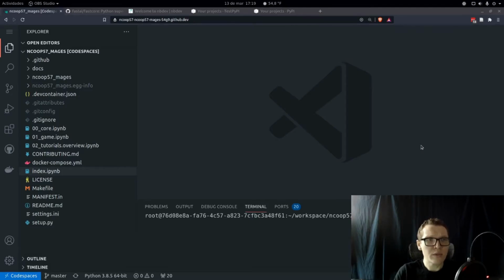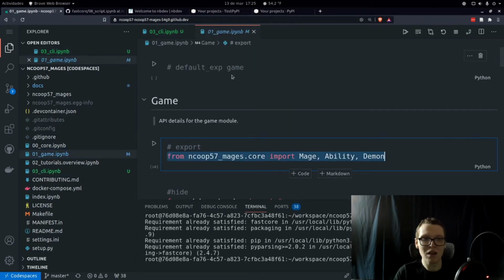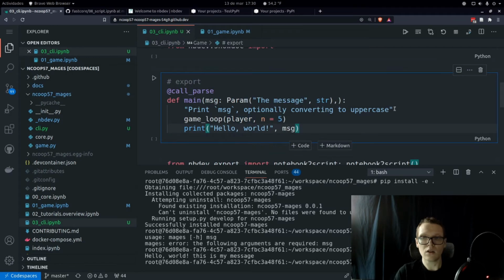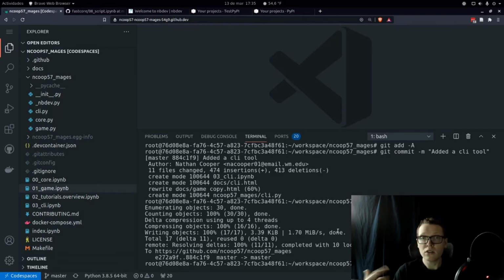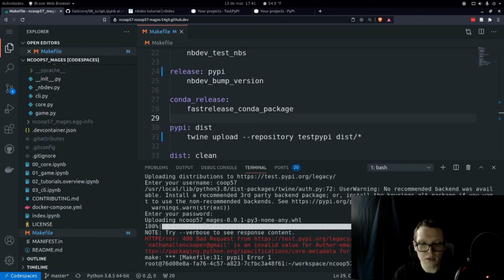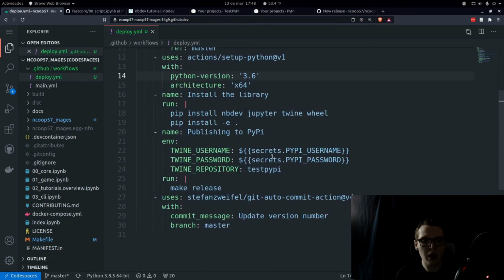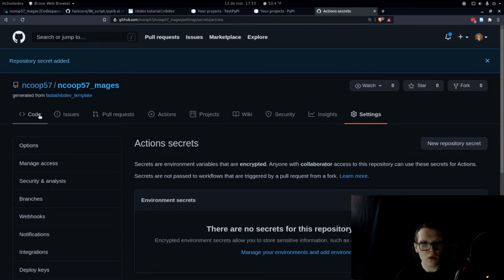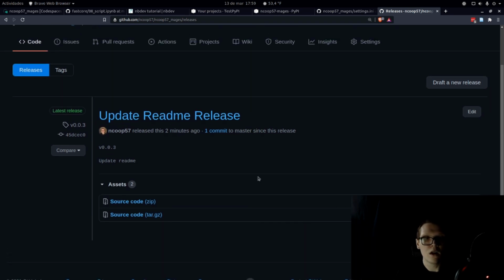Python Tutorial - Projects Made Easy: Part #4 CLI & Publishing to PyPi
This video will show you how to add CLI support and publish your Python project to PyPi! This Python tutorial series will help you create a full fledged Project with documentation, tests, and how to upload it to PyPi using NBDev, a python library that makes literate programming possible through Jupyter Notebooks!